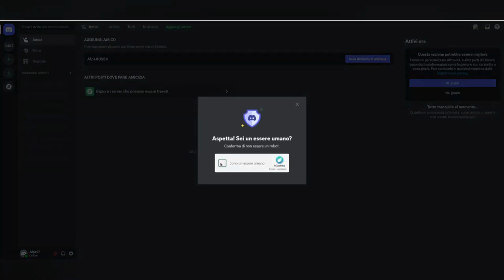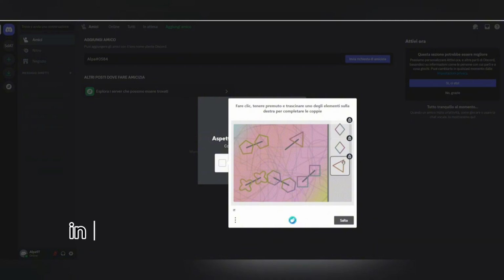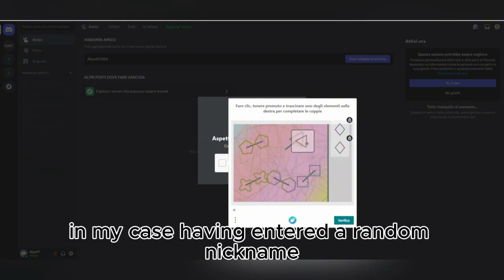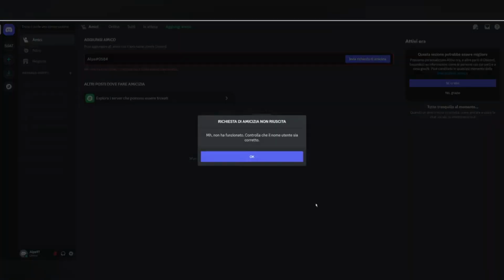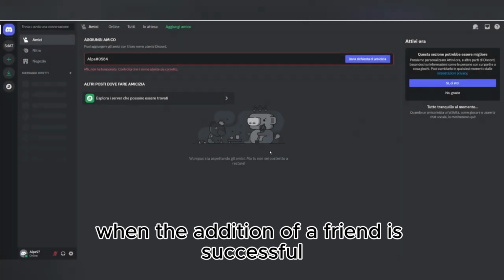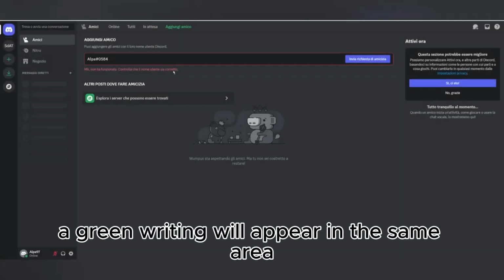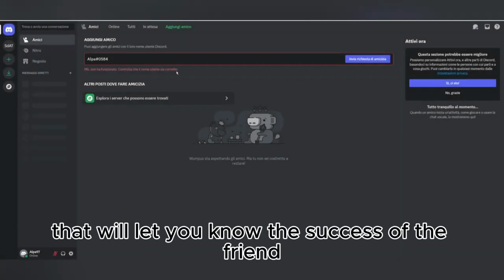How to add a new friend on discord.